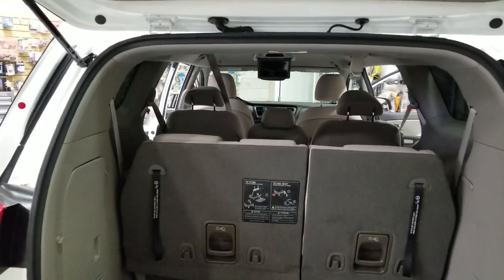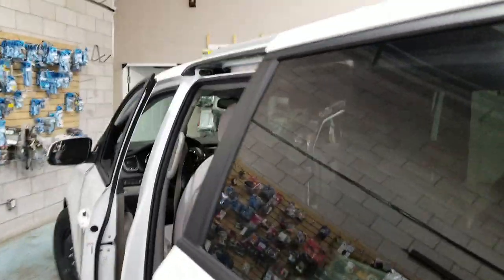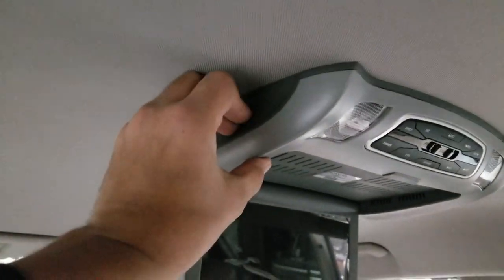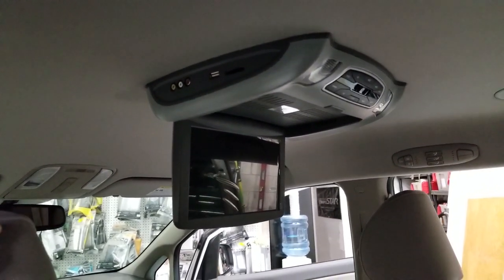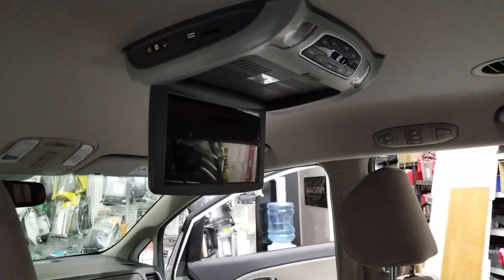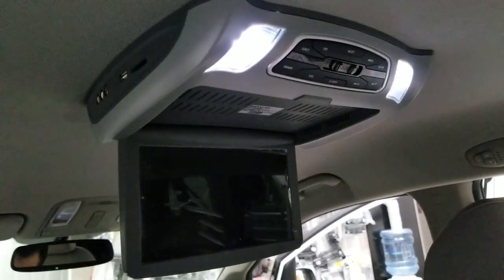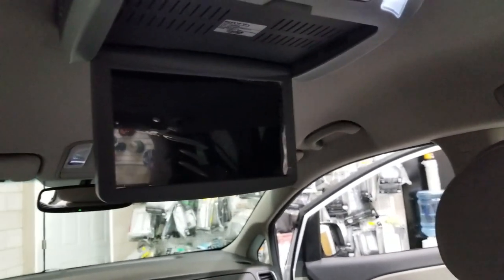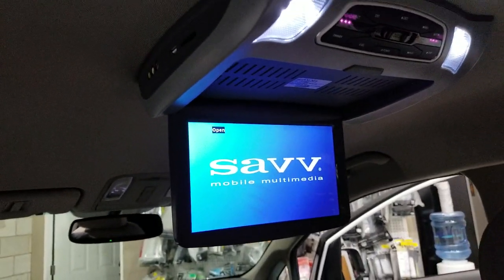Kia Sedona 2018 Roof mount DVD system | Flip down DVD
Let your family enjoy the trip with rear seat entertainment system like roof mount DVD.
With the flip down DVD system you vehicle is now a small version moving cinema.